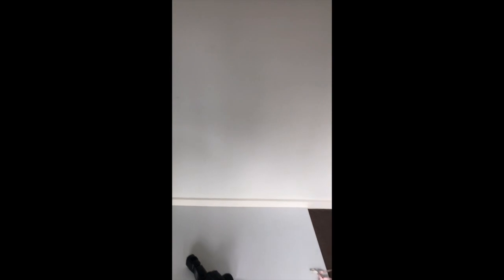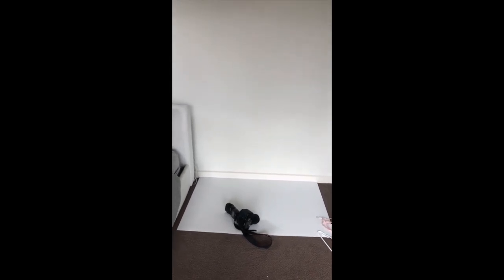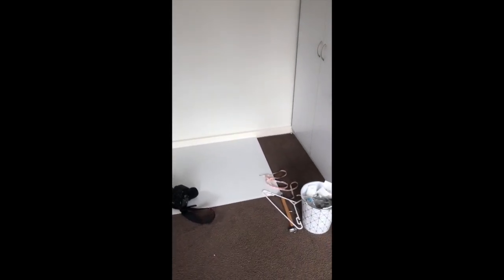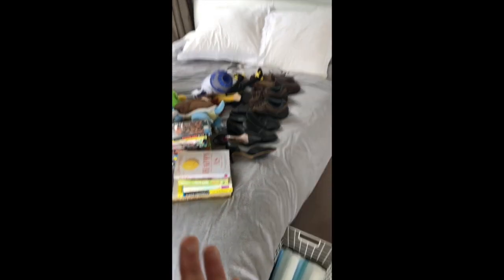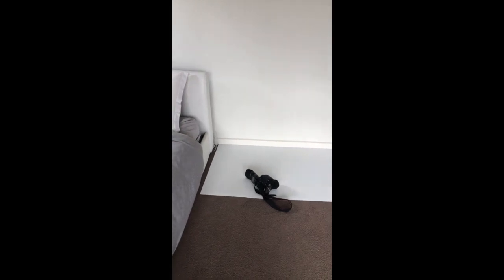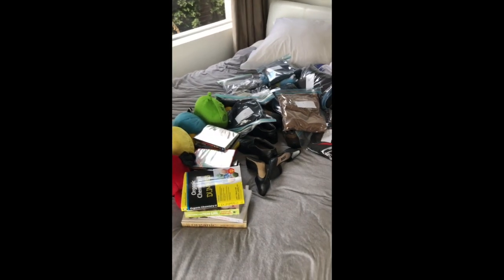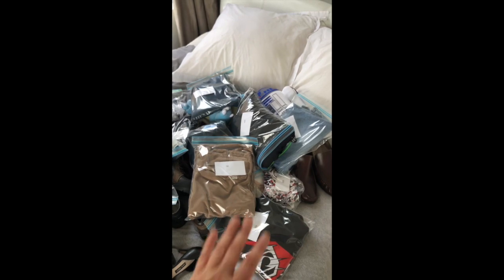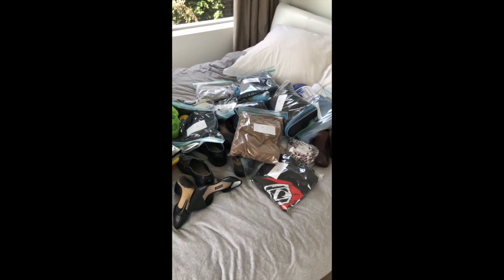eBay Reseller | Australian Reseller Thrifts to Resell to Make Money Online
In this daily vlog I'm going to explain what I do on a day where I photograph and list my eBay items.
I am a full time reseller selling on eBay to make money while working from home. I share tips and knowledge to new resellers.

Listing Motivation on Instagram: lovetolist_

OTHER VIDEOS ON RESELLING AND EBAY